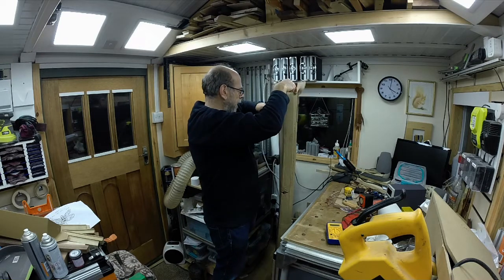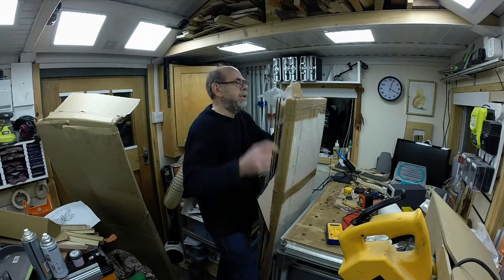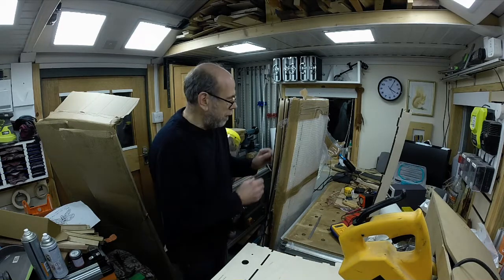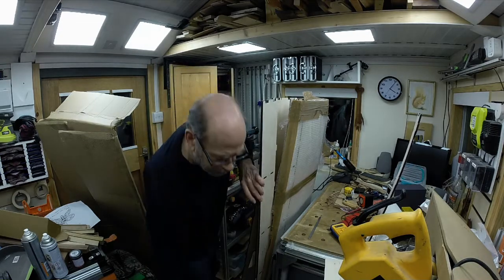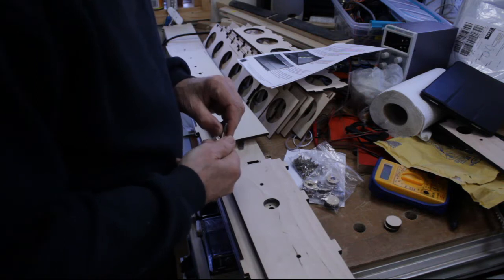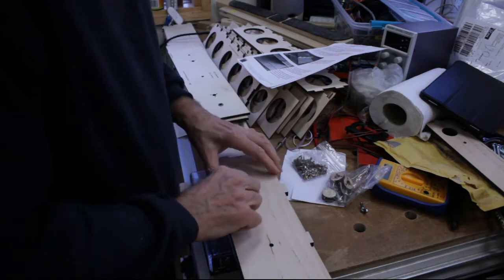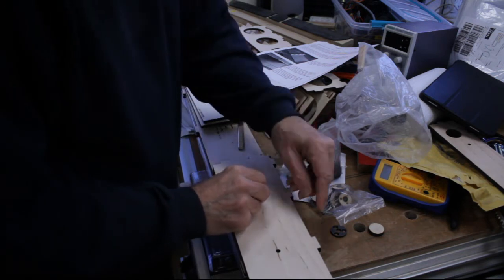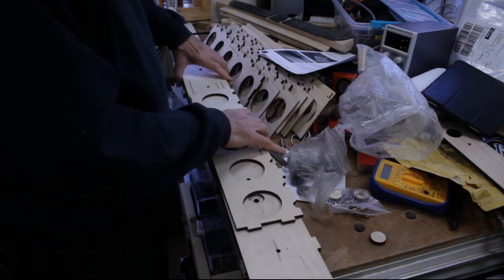small shed Saturday #267 - Stourbridge Town - new baseboards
This week I take delivery of the new baseboards for the layout, at a time when there's already too much going on!